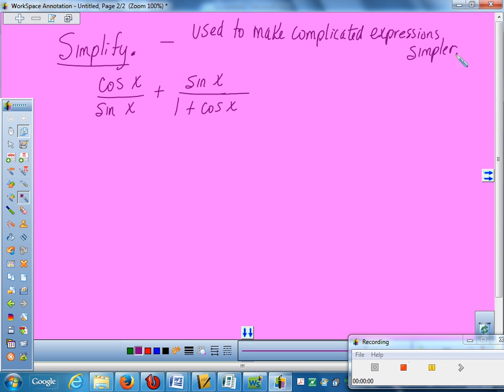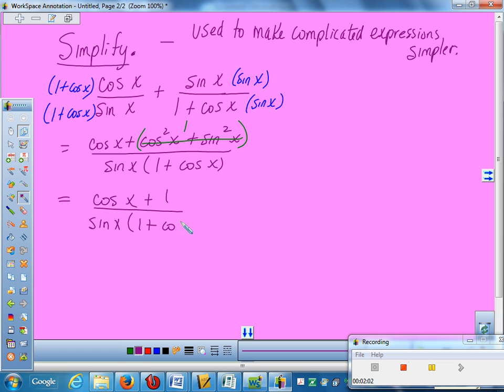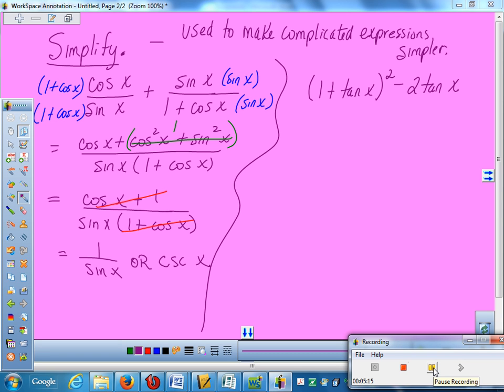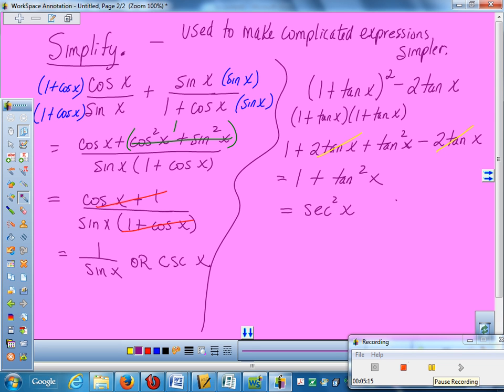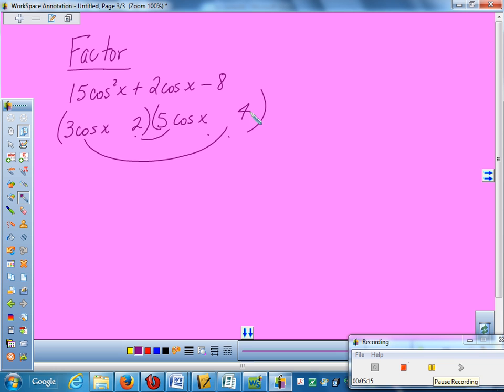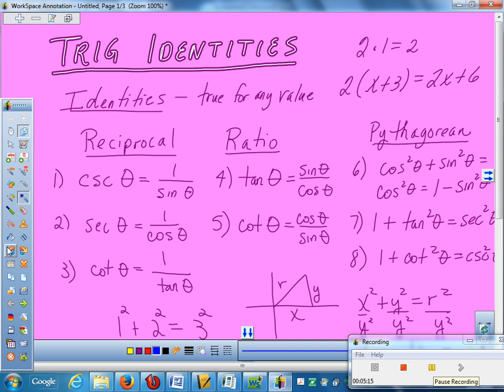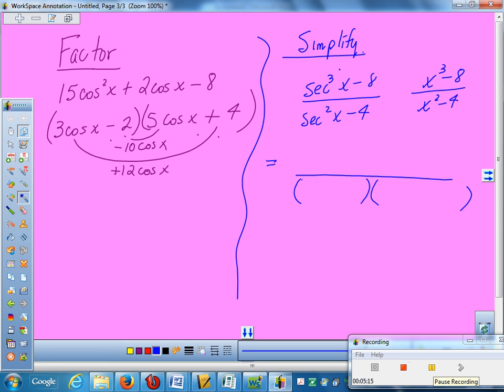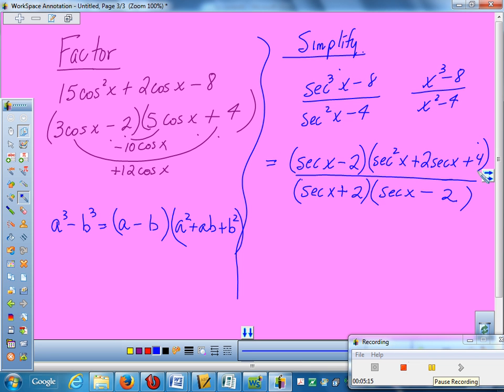Fundamental Identities Part 2